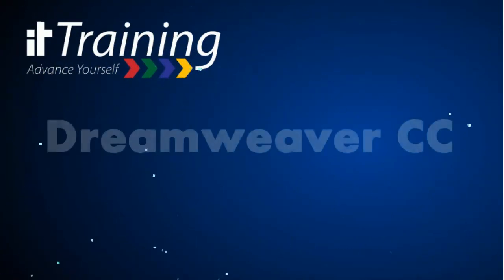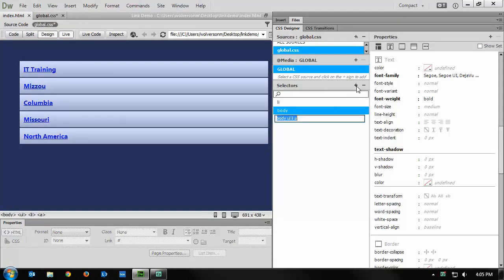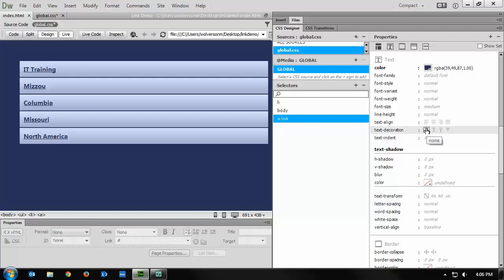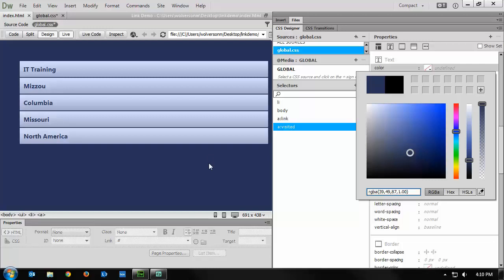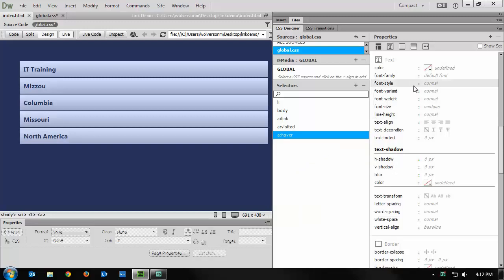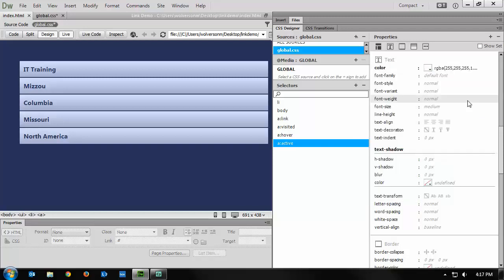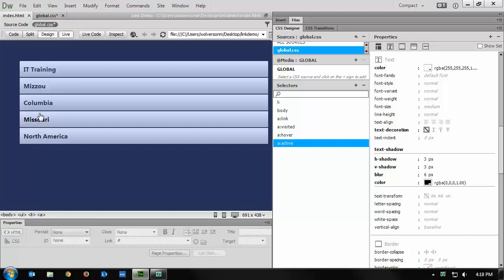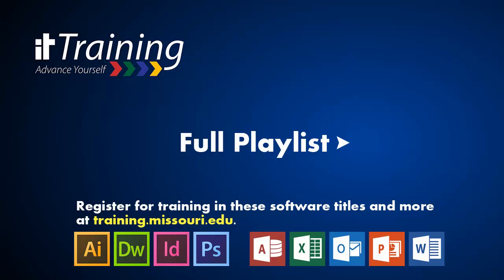Dreamweaver CC - Styling Links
Mel. Wolverson teaches you how to style your links using CSS in Dreamweaver CC. Video includes: default link color, hover link color, visited link color, and active link color.